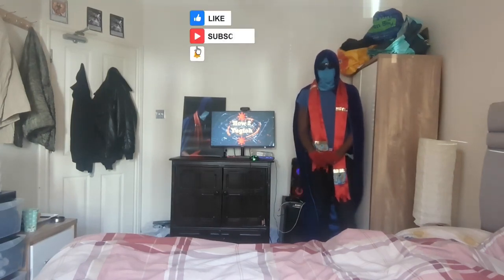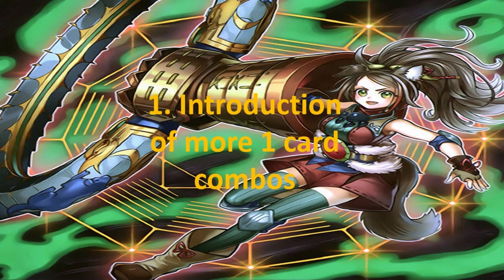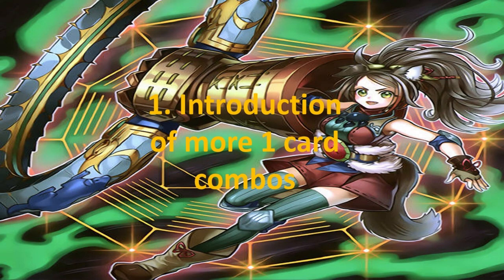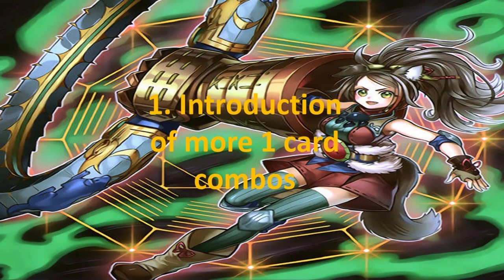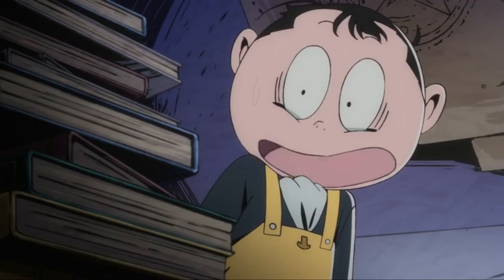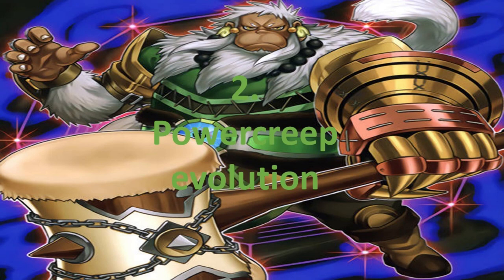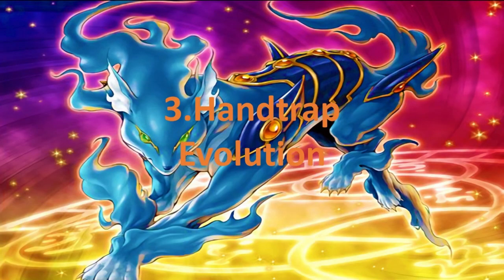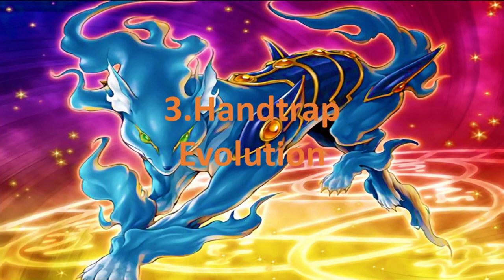Lets Explain Handtrap Increase